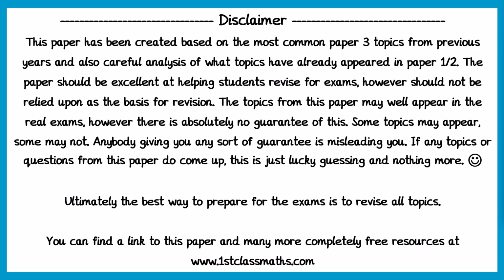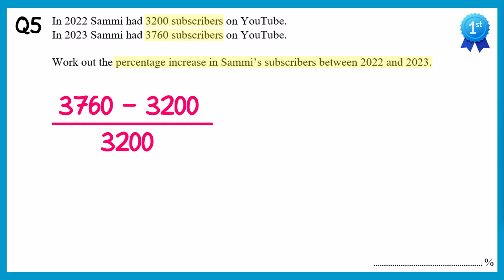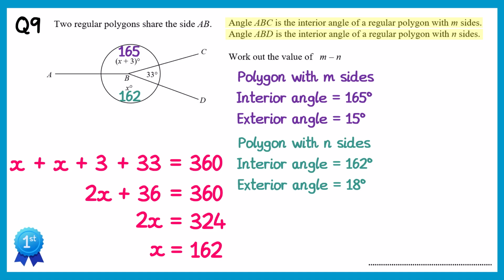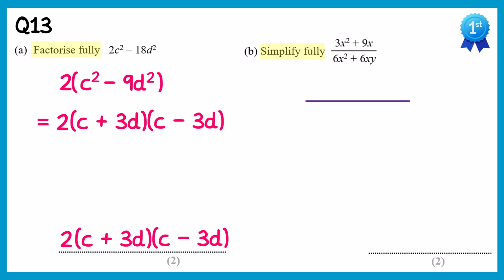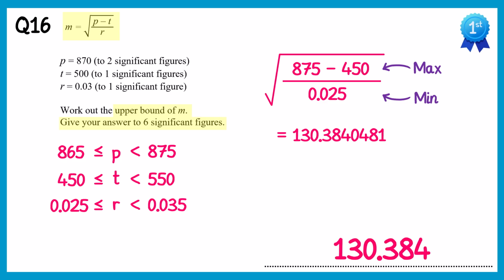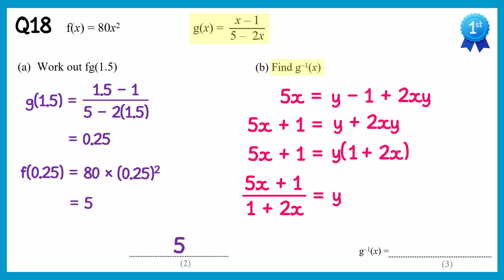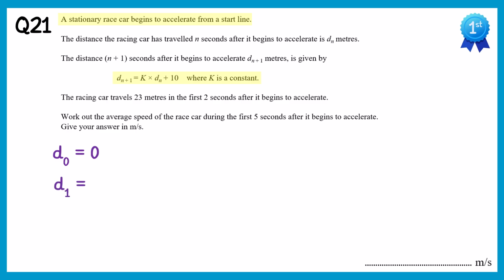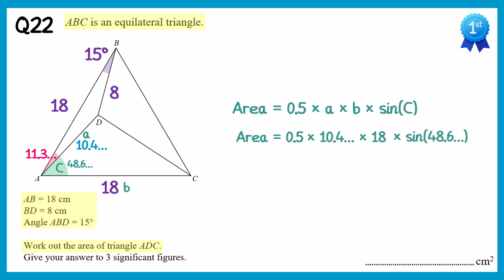Practice Paper 3H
This paper has been written to help students prepare for Edexcel's GCSE Maths Higher Paper 3. It features topics that frequently appear on paper 3 and considers those that appeared on paper 1/2 already. The paper is original and created entirely by me and not by the exam board.

0:00 Introduction
0:11 Disclaimer
0:45 Q1 - Frequency Polygons
1:33 Q2
3:07 Q3 - Index Laws
4:24 Q4 - Scatter Diagrams
5:40 Q5 - Percentage Change
6:18 Q6 - Volume of Sphere, Density
7:21 Q7
8:31 Q8 - Recipes
10:09 Q9 - Angles in Polygons
12:28 Q10 - Repeated Percentage Change
13:48 Q11 - Product Rule for Counting
15:06 Q12
16:15 Q13 -  Factorising and Simplifying Algebraic Fractions
18:15 Q14
19:43 Q15 - Multiple Ratio Problem
21:16 Q16
23:00 Q17
25:36 Q18 - and
28:30 Q19
31:30 Q20
33:26 Q21 - General Iterative Processes
35:52 Q22 - and and
39:38 GOODBYE